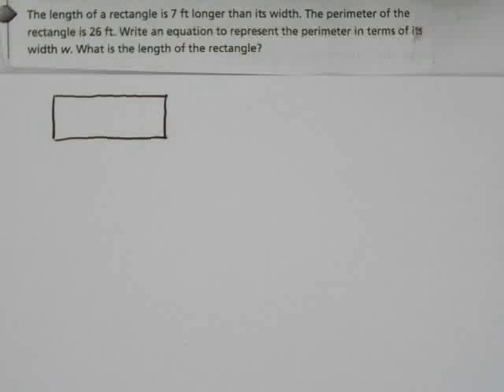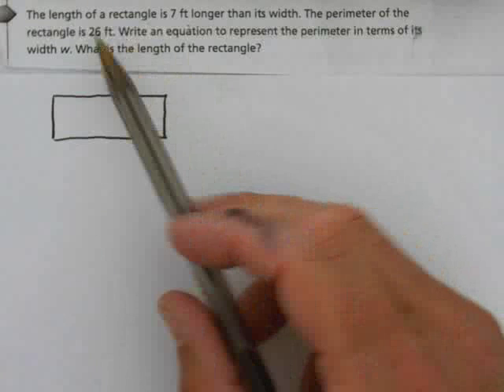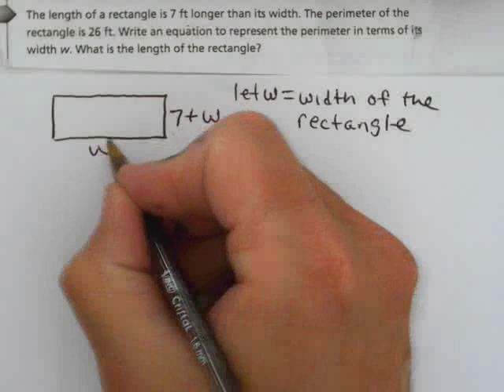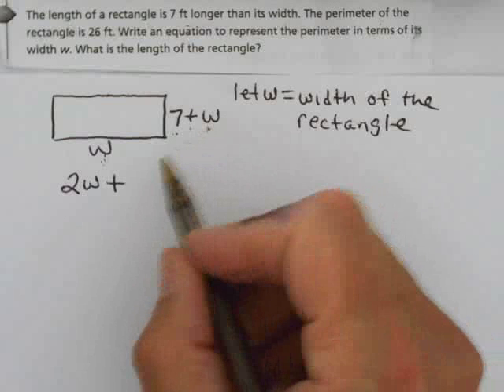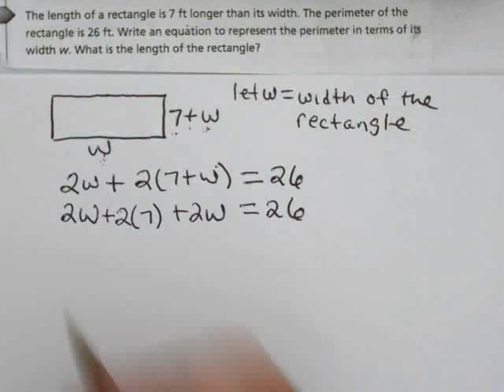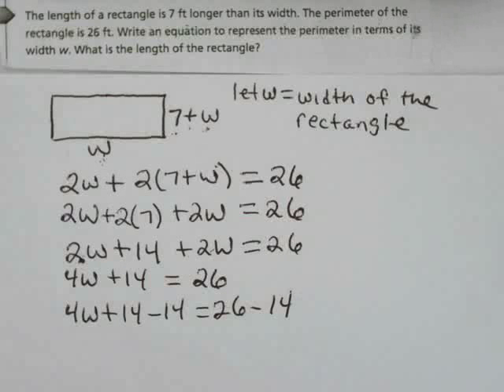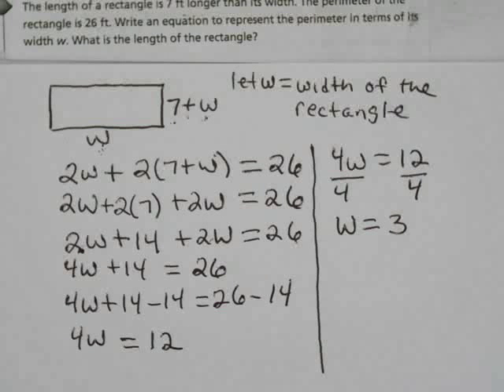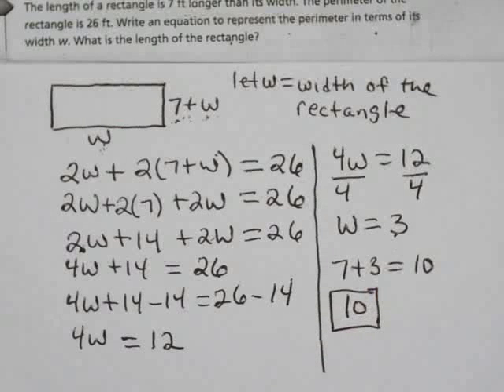02,3 part 4